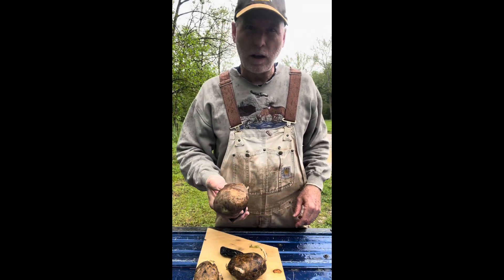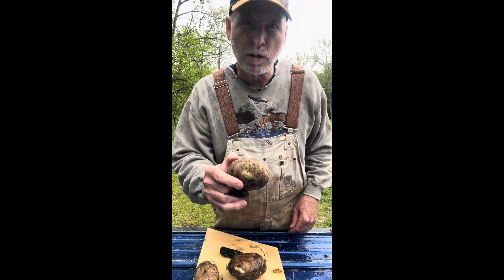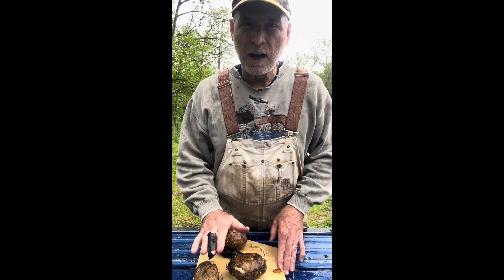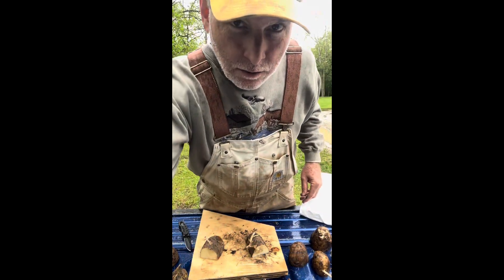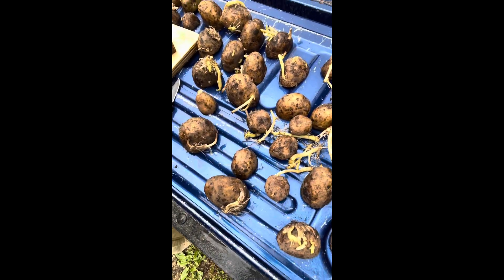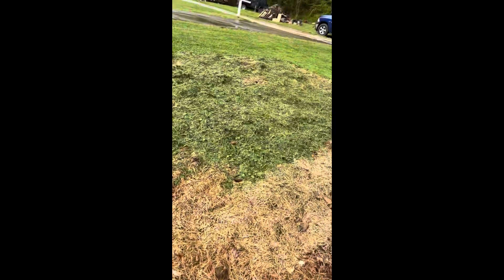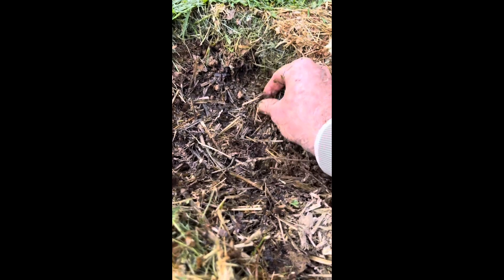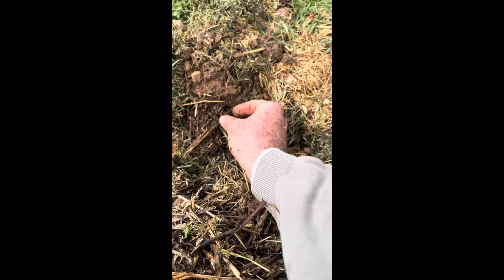Kennebec potatoes planting in a no- dig garden space.